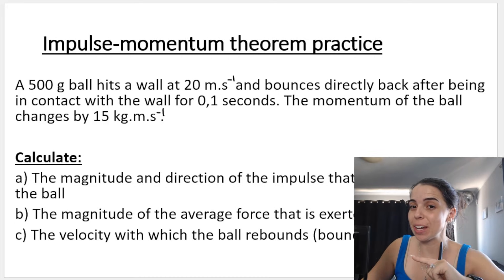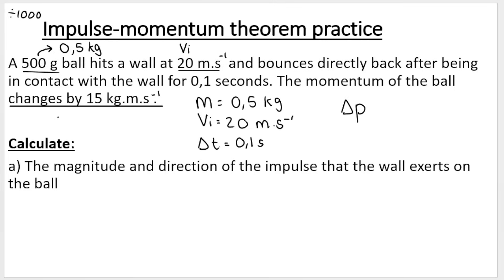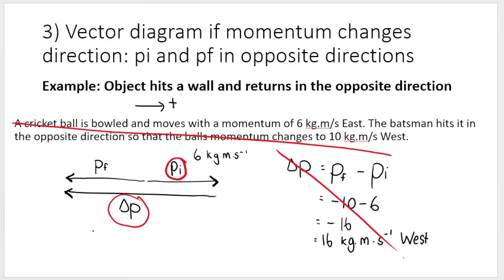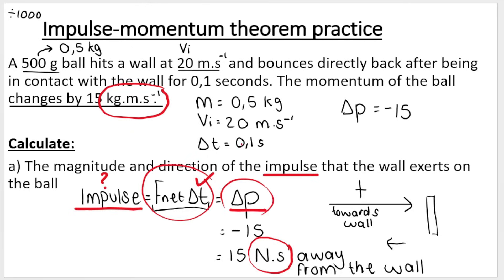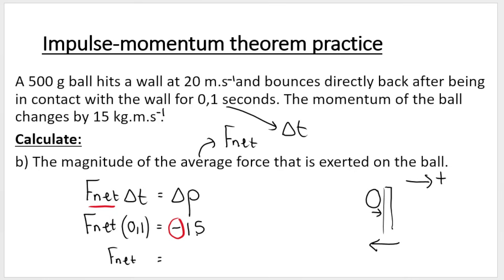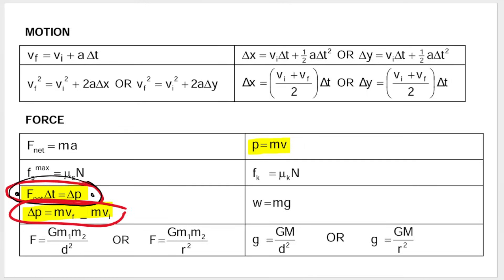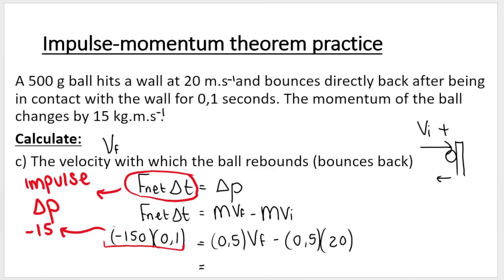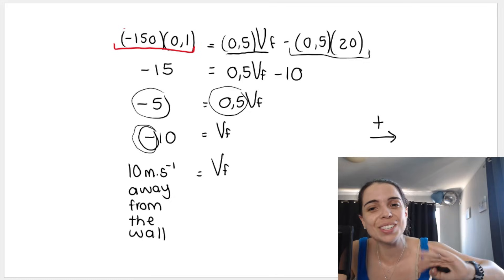Impulse Momentum Theorem Practice Question Grade 12 Physics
Impulse-momentum (impulse, momentum, change in momentum, net force) - this question goes over how to use the correct formulae to calculate it all!